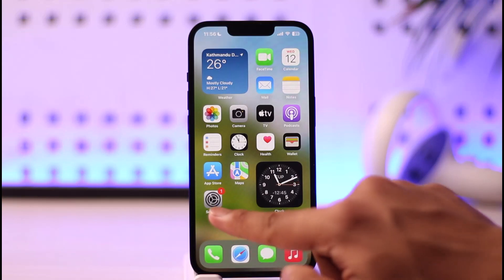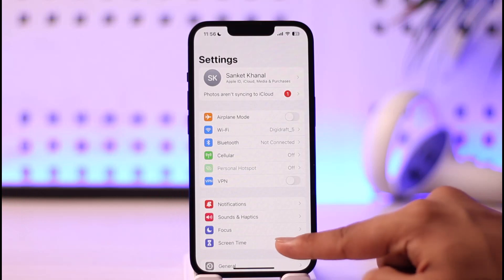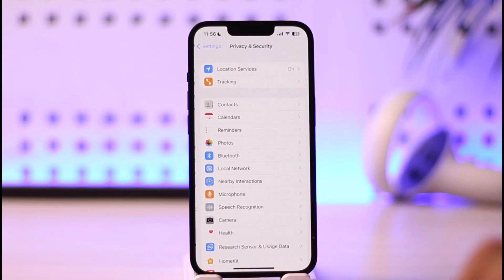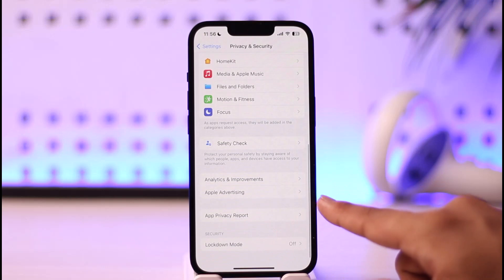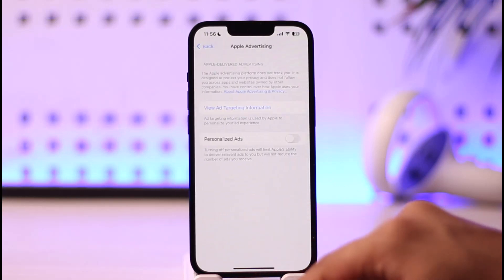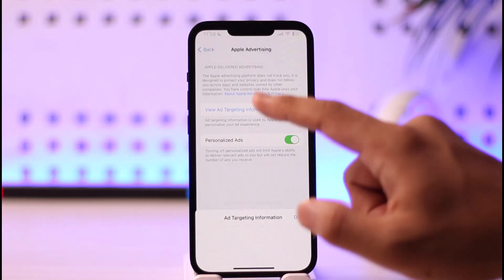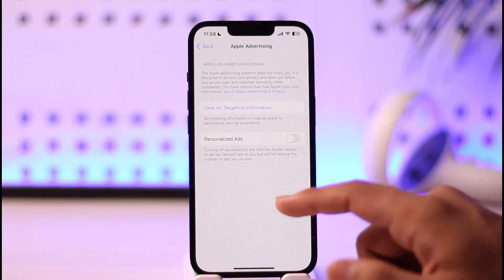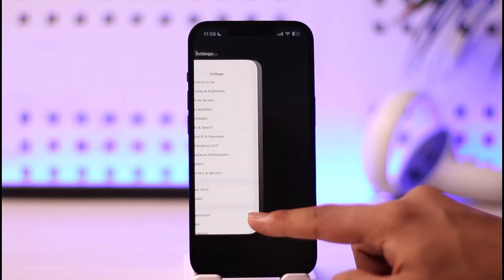Turn OFF Limit Ad Tracking on iPhone !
In this video, I will show you how to turn off limit ad tracking on your iPhone.

~ Chapters:
0:00 Introduction
0:11 Turn Off Limit Ad Tracking
0:49 Conclusion